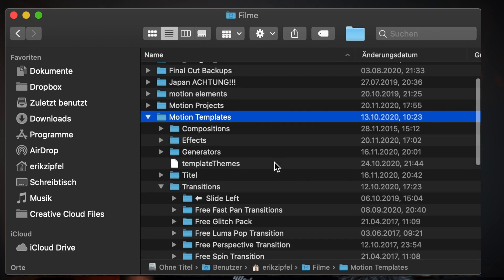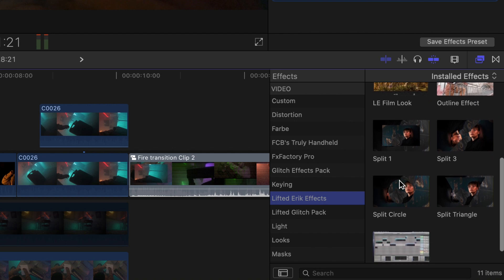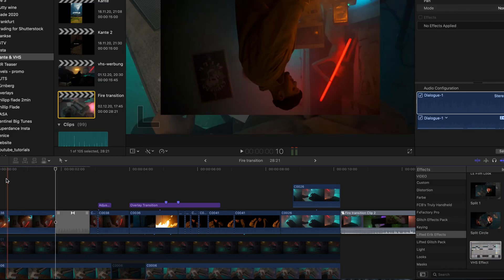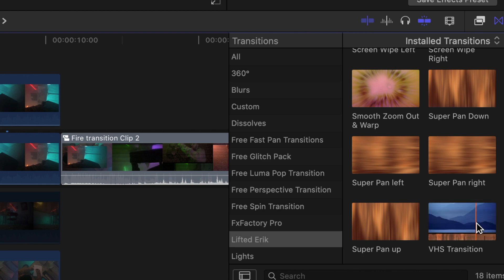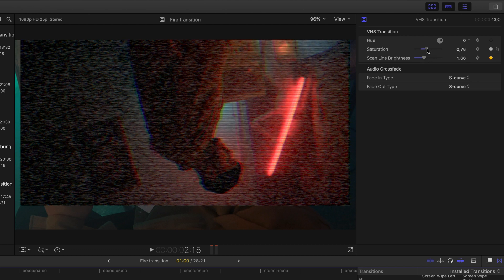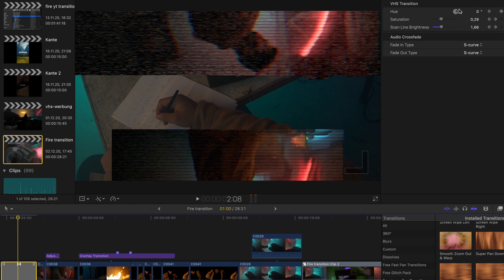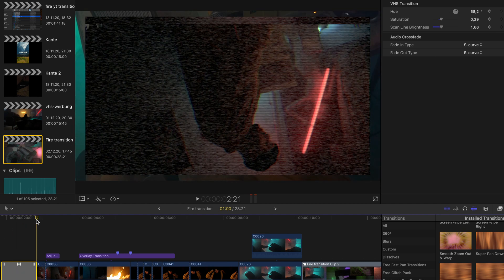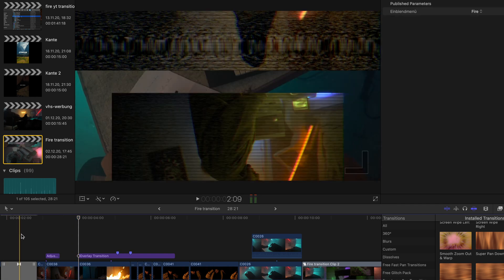VHS Effect & Transition - Final Cut Pro Tutorial (FREE)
This is my FREE VHS Effect and Transition Plugin for Final Cut Pro.
The oldscool VHS effect is super common mondern music Videos or online Content like Instagram. Check it out, the VHS Plugin is Free and easy to use.

Lenses:
14-24mm 2.8
24-70mm 2.8
135mm 1.4
35mm 1.4

Lights:
Light Dome
RGB Big